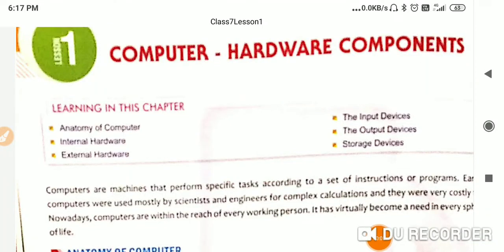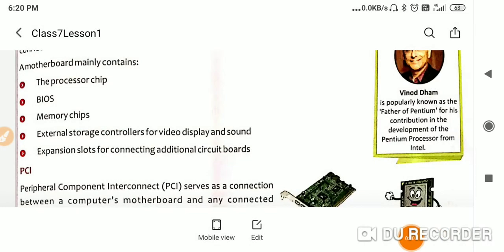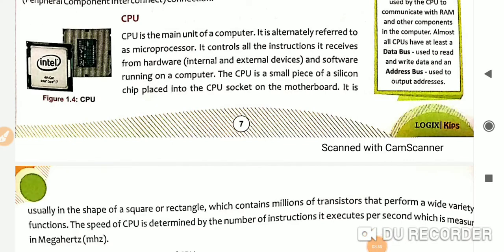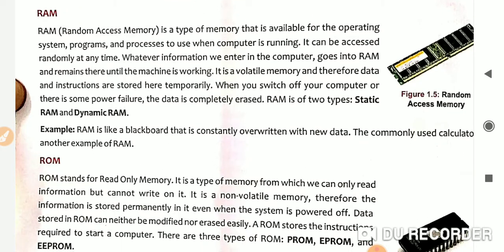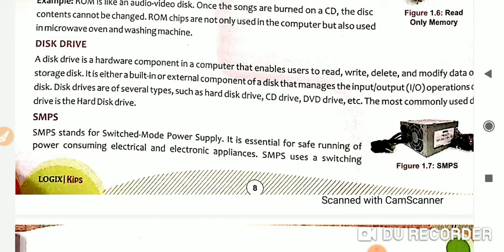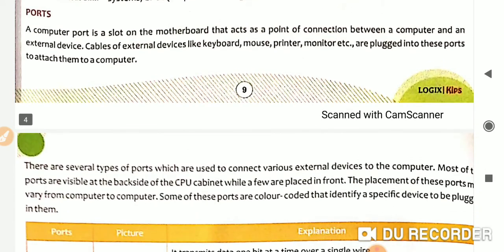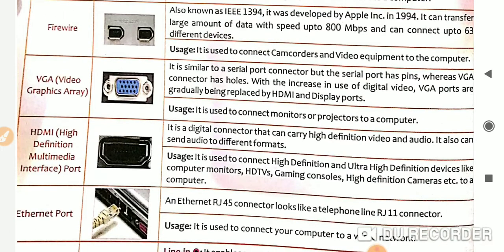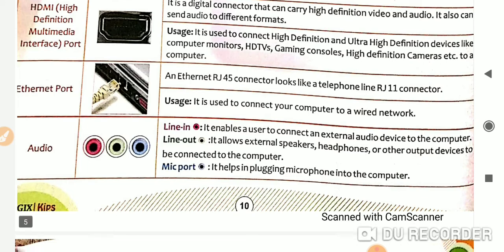Class7 Lesson1 Part1 Computer Hardware